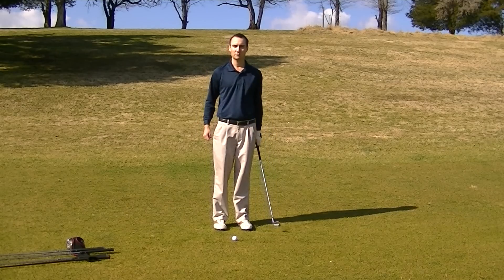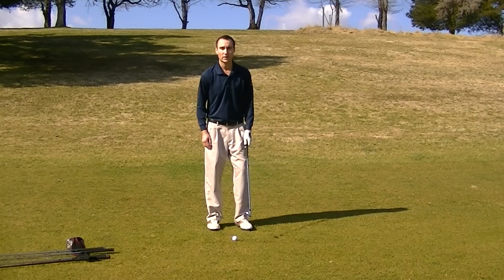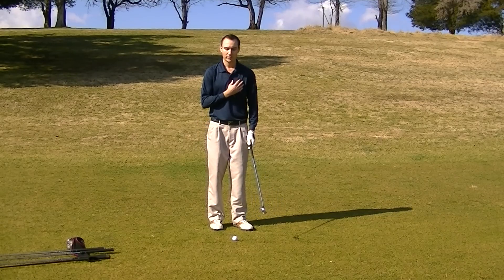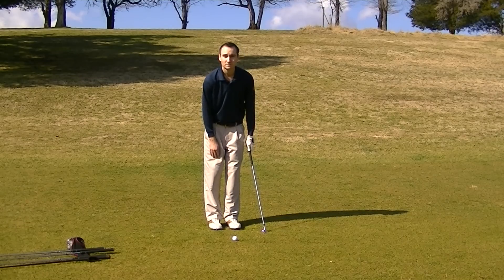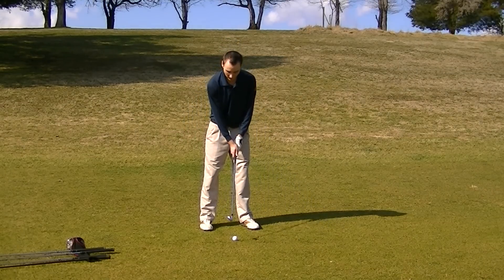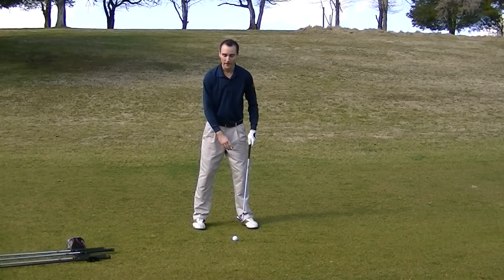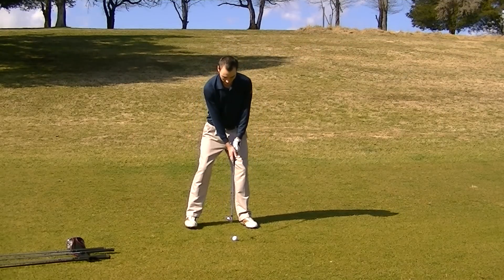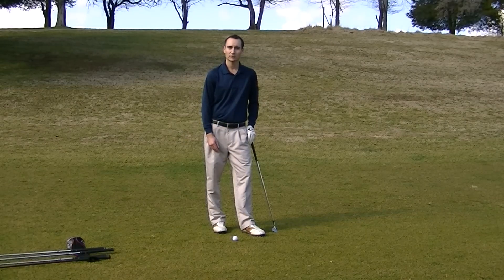Golf Fundamentals - Ball Position